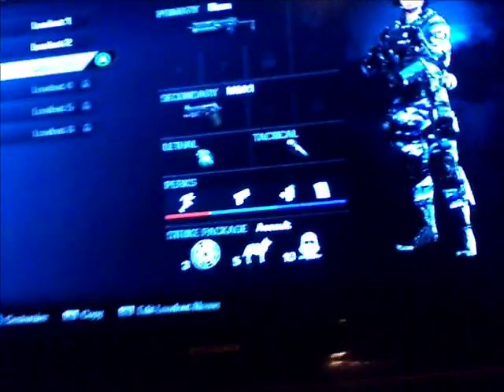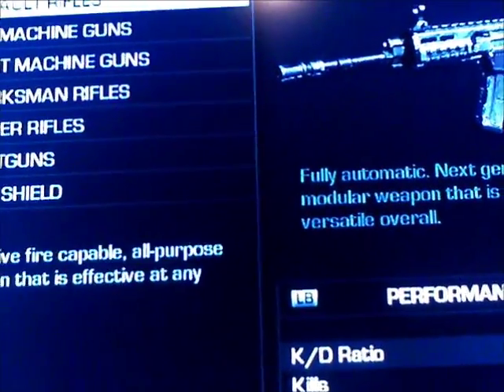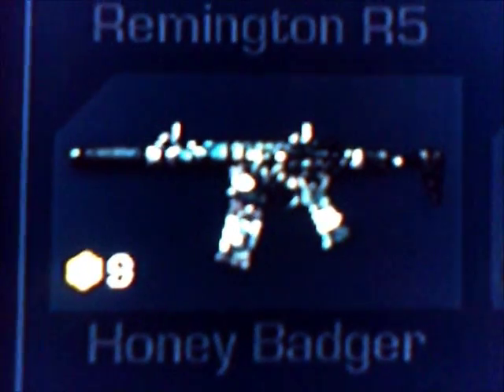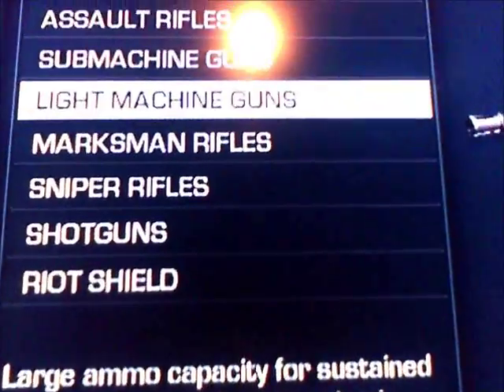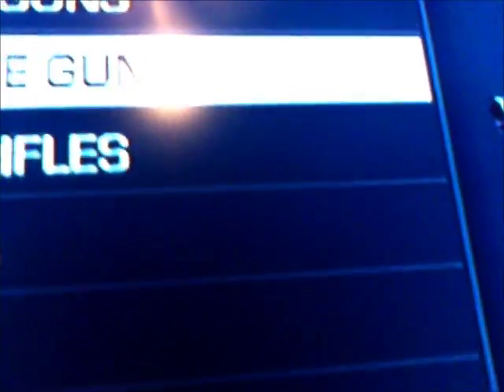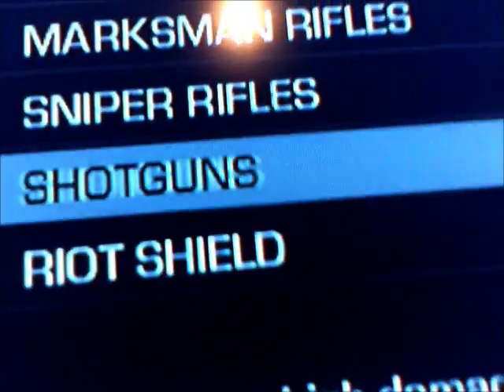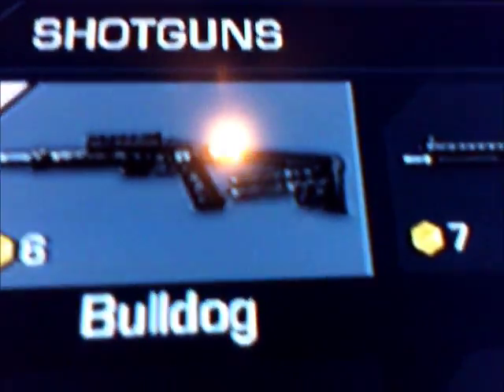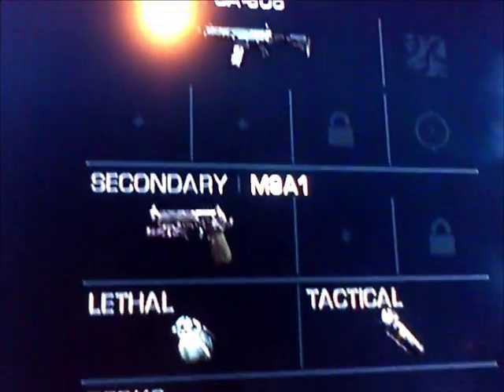call of duty: ghosts review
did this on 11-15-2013